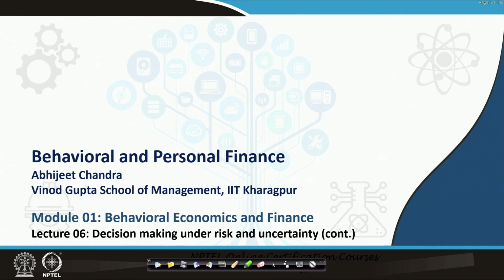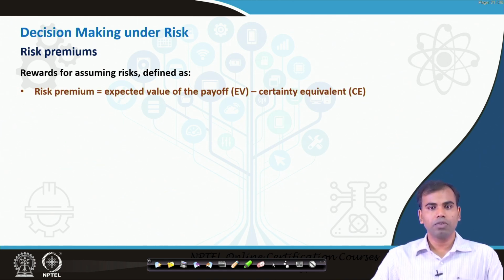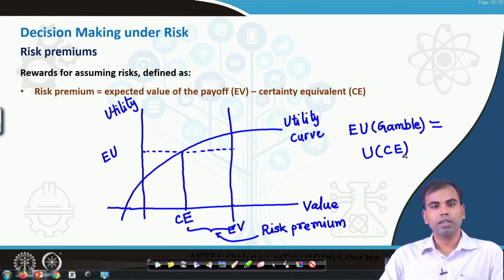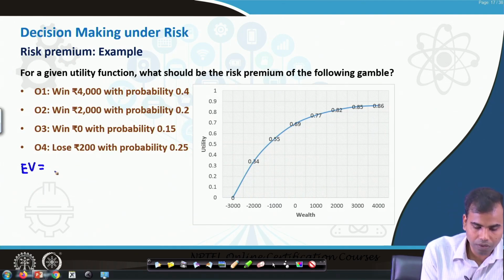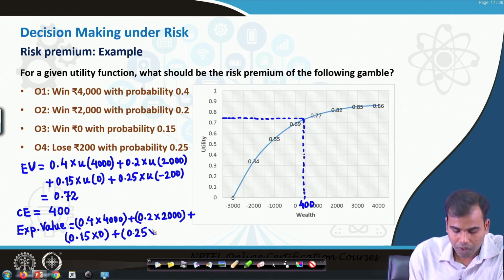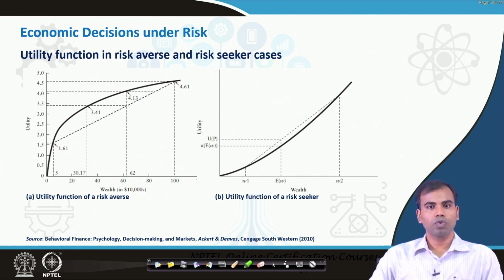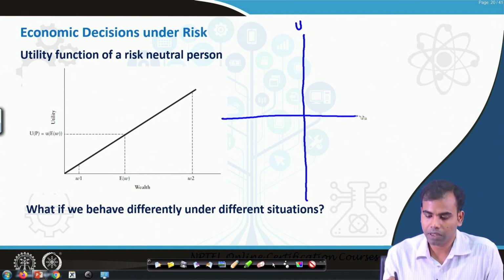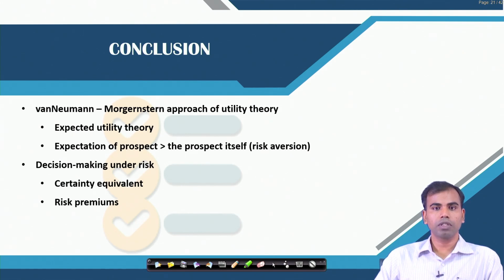Lecture 06: Decision Making Under Risk and Uncertainty (Contd.)